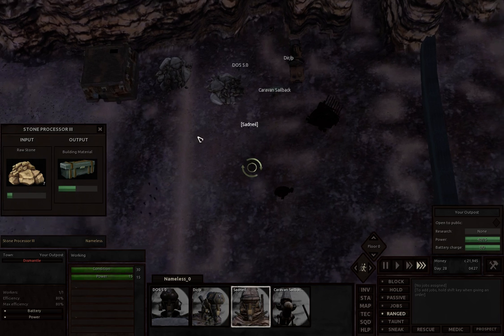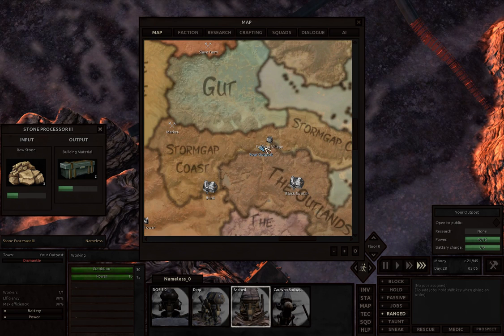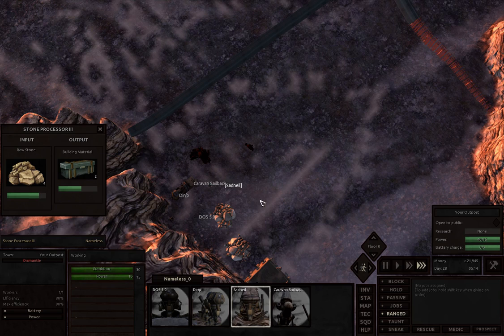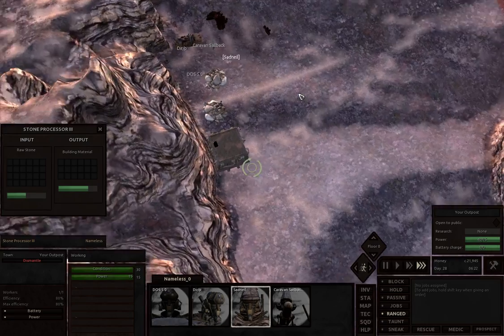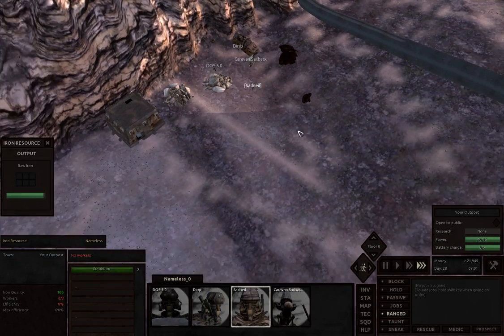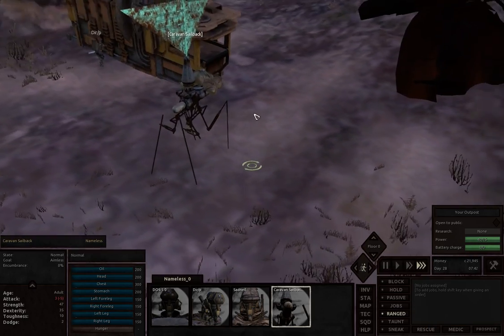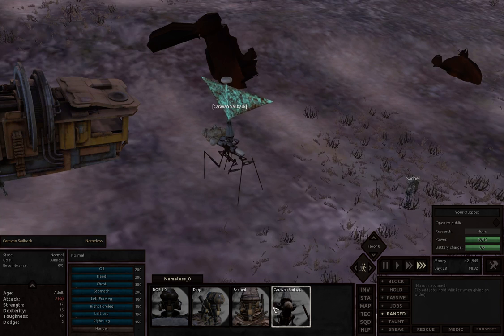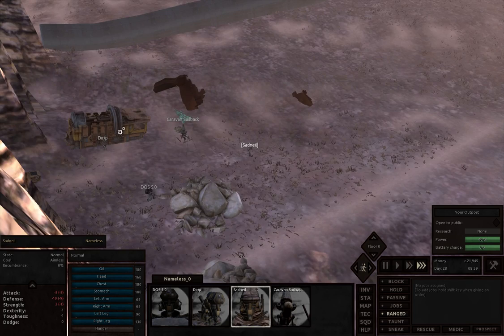Kenshi base update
just an update on my base.